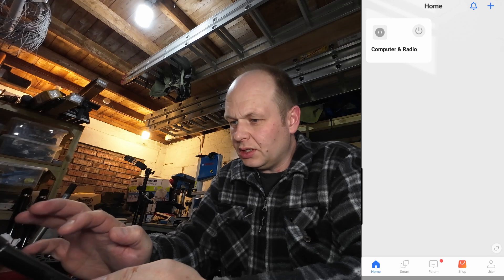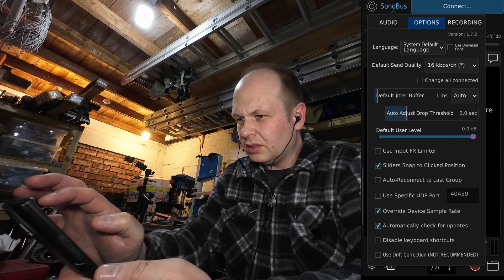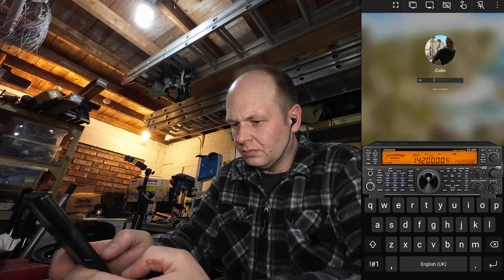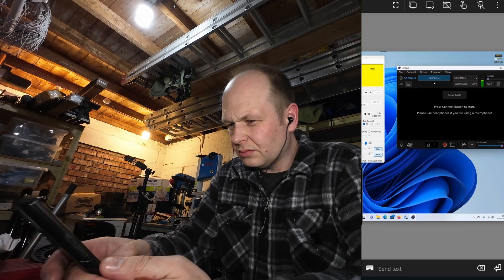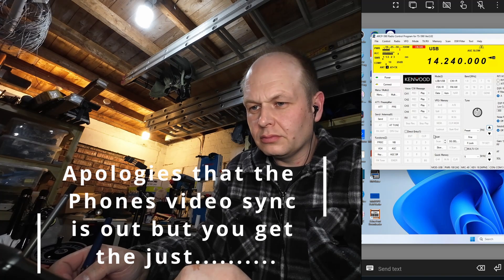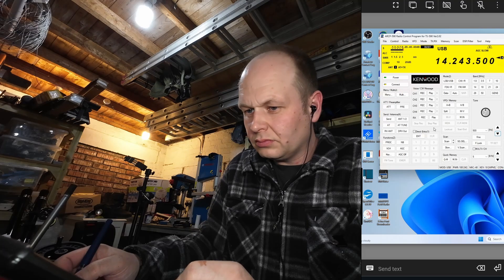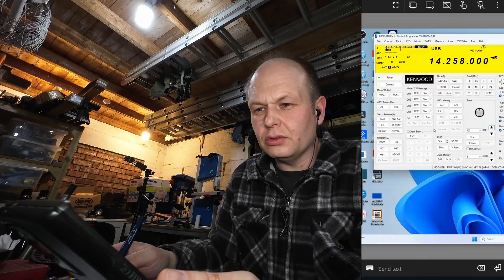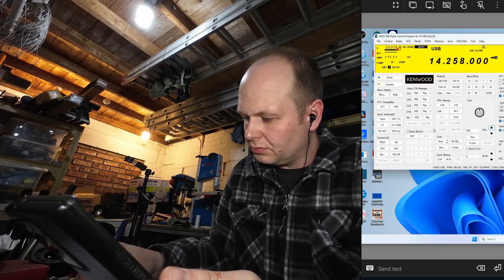The HF Ham Radio that fits in the palm of your hand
Overview of how I acomplish this remoting into my home station from my Samsung mobile phone.

The inspriration for this video -